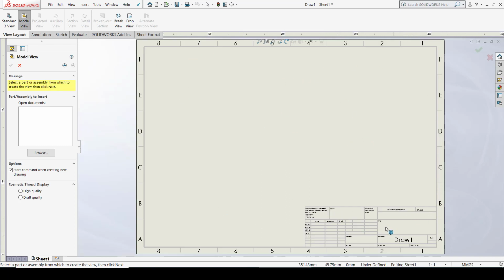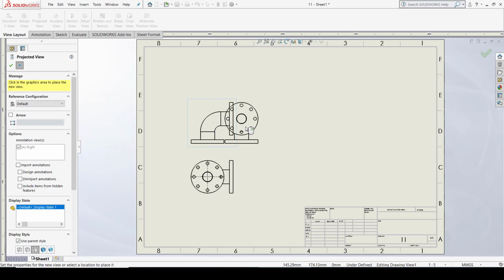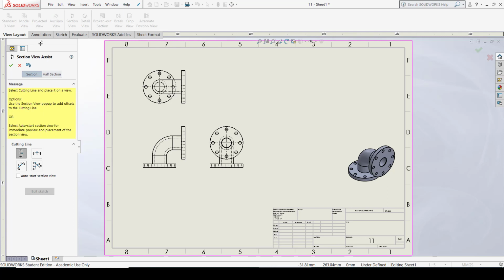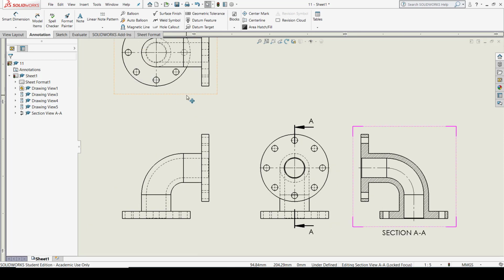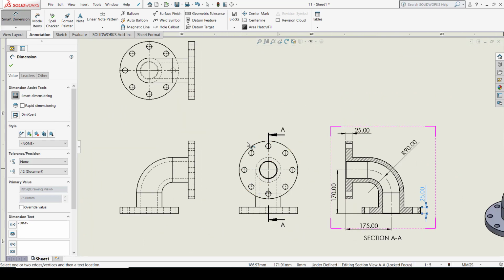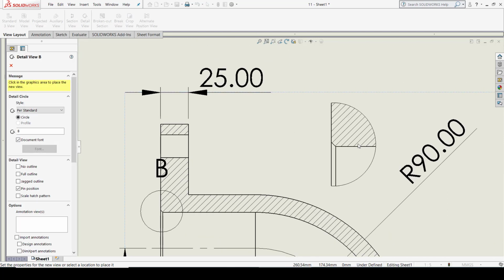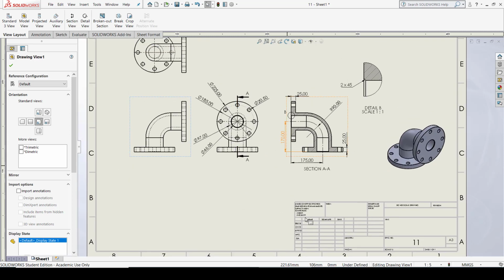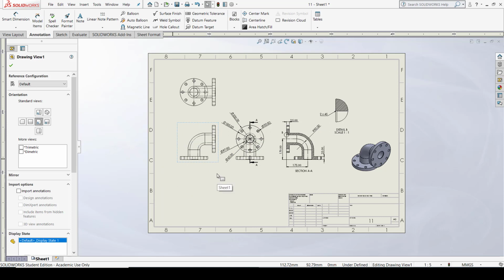SOLID WORKS TUTORIALS -18 -Drawing Module - 2